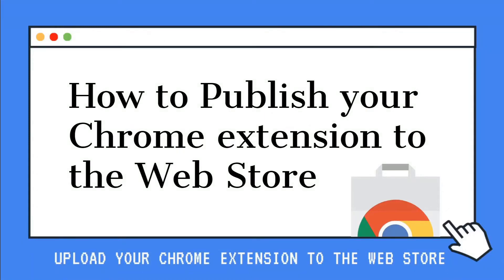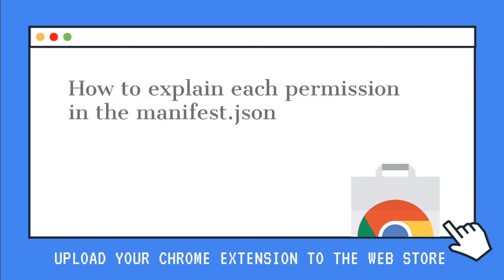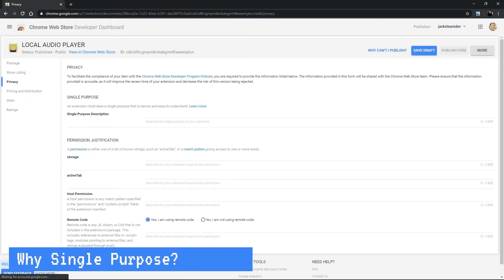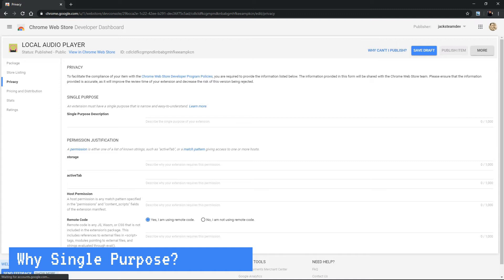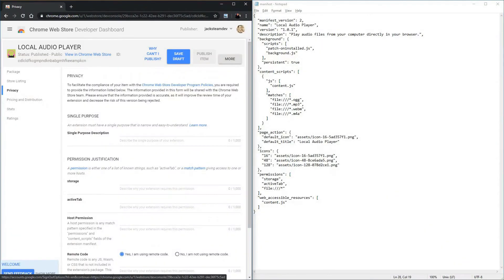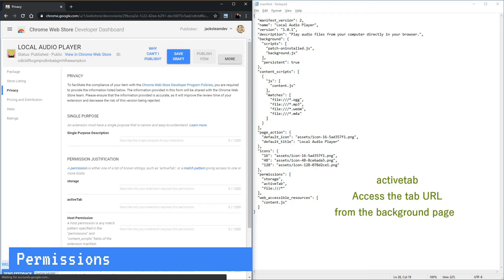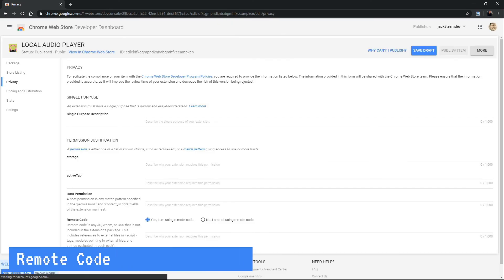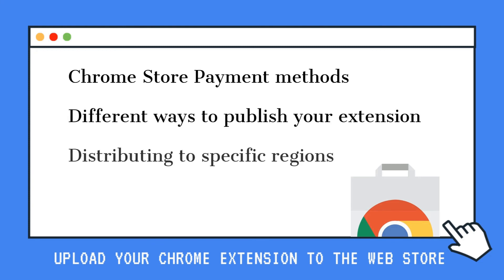How to Publish your Chrome Extension 3/4 - Explaining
Learn how to publish a Chrome Extension to the Chrome Web Store. We will show you everything you need to know to release your Chrome Extension on the Chrome Web Store in 2020 using the new Developer Dashboard.

In this video we will be explaining our extension:

0:00 Introduction
0:53 Why do we have to explain our extension?
1:20 Chrome Extension's single purpose
2:45 Explaining our Chrome Extension permissions
3:35 What are the host permissions?
4:03 What is considered remote code?

🤔 Questions? Leave your questions in the comments below!

☕ ENJOY OUR CONTENT?